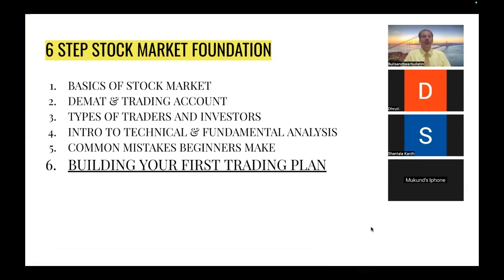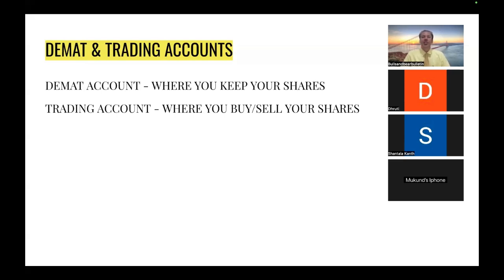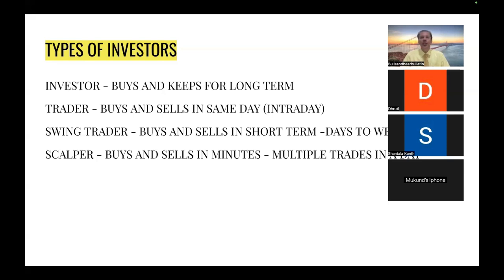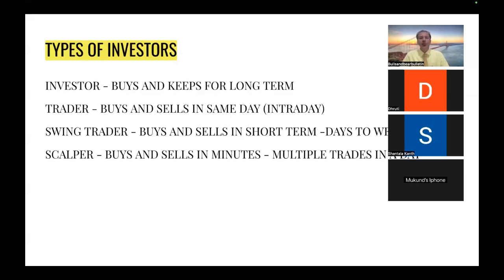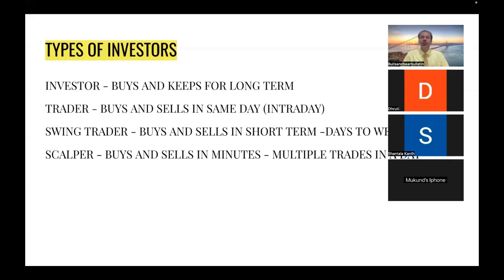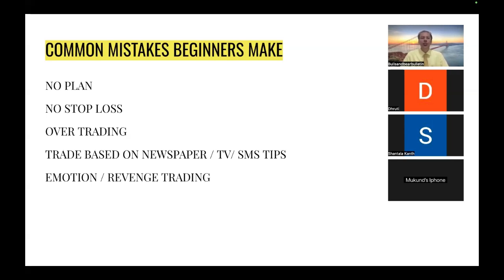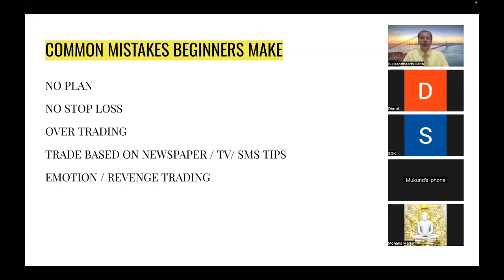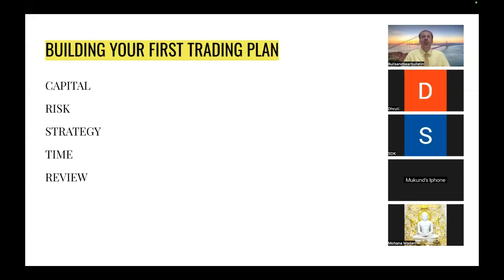6-STEP FOUNDATION CLASS ON STOCK MARKET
I’m Divakar, on a mission to help MAXIMUM people achieve MAXIMUM in digital revenue by mastering the stock market and building vibrant, profitable communities.

📊 Smart Trade Circle – Learn. Trade. Grow.

Welcome to Smart Trade Circle – India’s fastest-growing stock market learning community where beginners become confident traders and smart investors.

✅ What You’ll Get Here:

Proven strategies to trade stocks, options & indices

Step-by-step lessons from L0 to L3 (Fast Start to Diamond Level)

Real-time analysis & trade breakdowns

Portfolio building & risk management insights

Community challenges, mindset sessions & success stories

🧠 Smart Trade Circle isn’t just a channel—it’s a movement.
We blend powerful education, tools, mentorship & community to help you grow faster, safer, and smarter in the market.

🎯 Whether you're a beginner, intermediate, or advanced trader, our content is designed to help you:

Build long-term wealth

Take control of your financial future

📥 Explore courses: []
🌐 Join the tribe: Instagram | LinkedIn | Telegram | WhatsApp